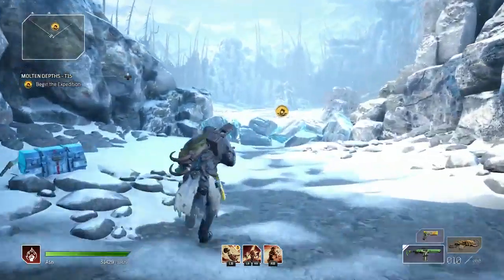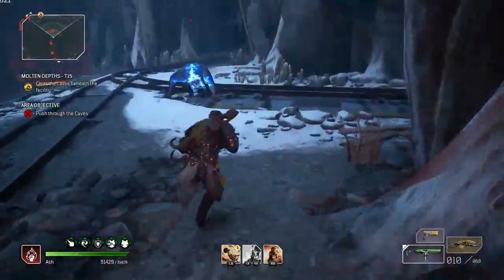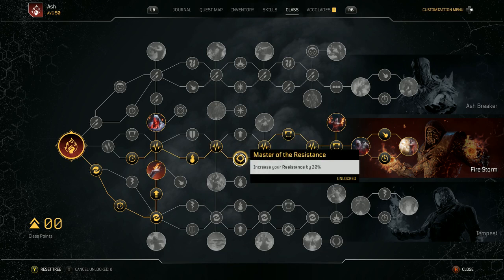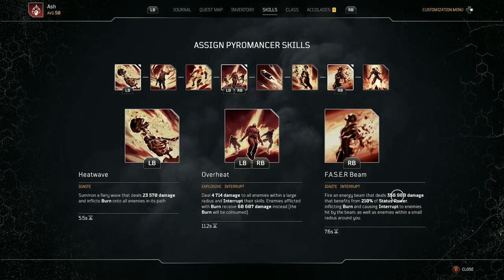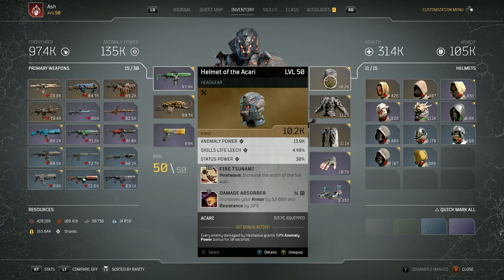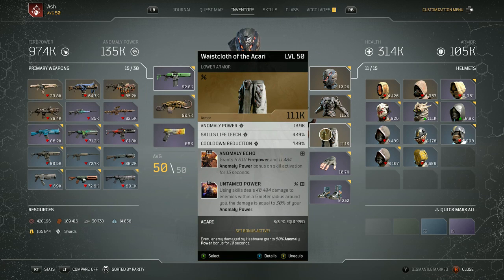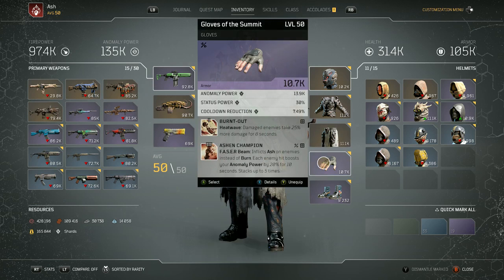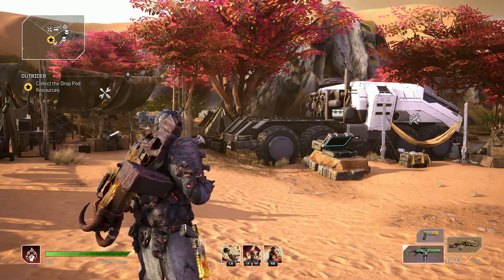Outriders E8 Pyro Solo T15 Molten Depths- Build is Fire! - Shortened Episode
This is my badass Pyromancer build that does not only do big number damage, but also allows you to live while you do it.

I hope you like this one guys this one has been a lot of fun to play.

*The full run is E6, if you would like to see it in its entirety.